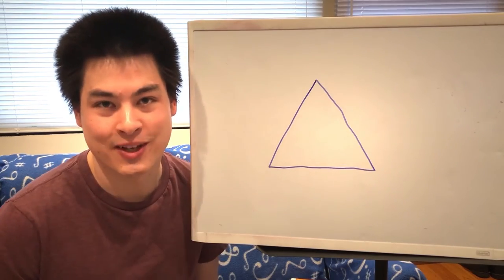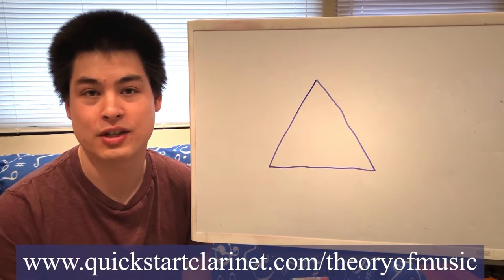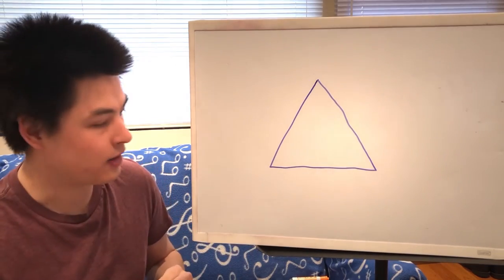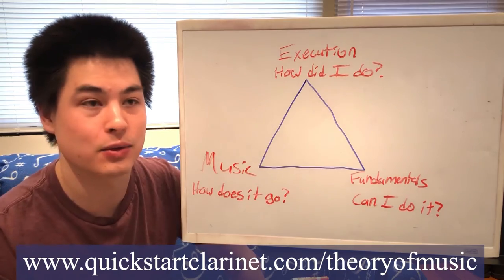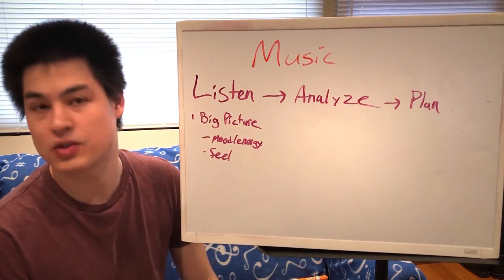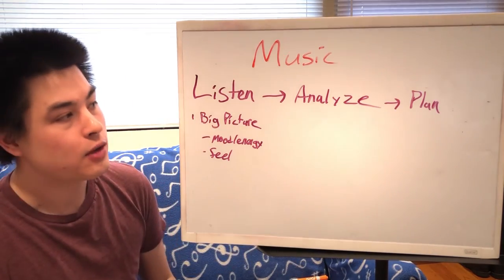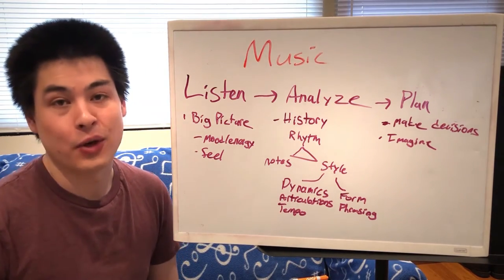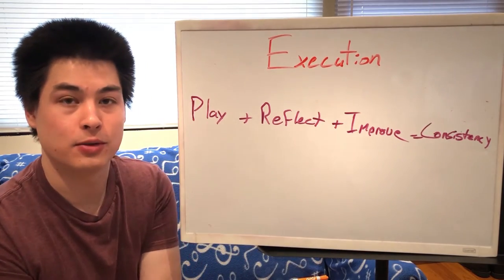The Process Behind Becoming a Great Musician!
Being a great musician is simple if you know what to focus on and the exact process to engage with on your pursuit towards your musical goals.

There is an updated and more detailed version of this that you can learn more about

Like our Facebook page, for even more tips, and to ask the community questions, and share accomplishments and other exciting clarinet information with each other!